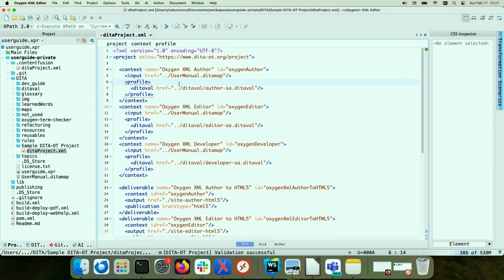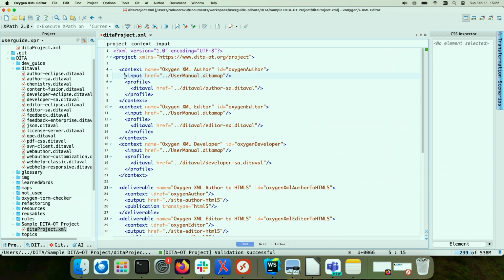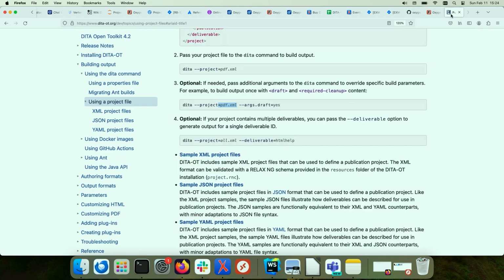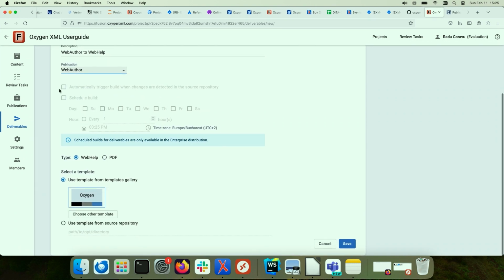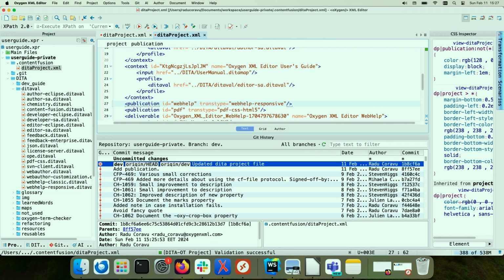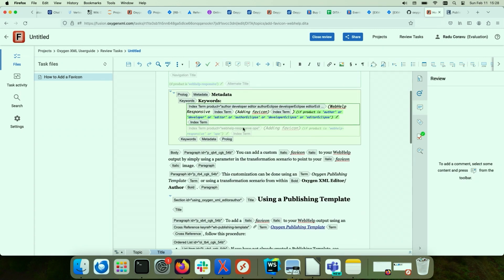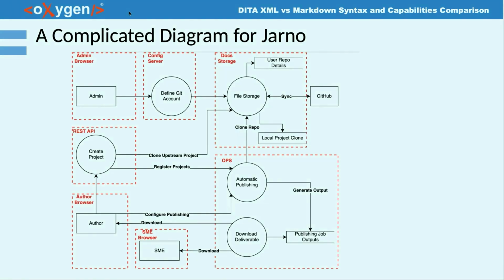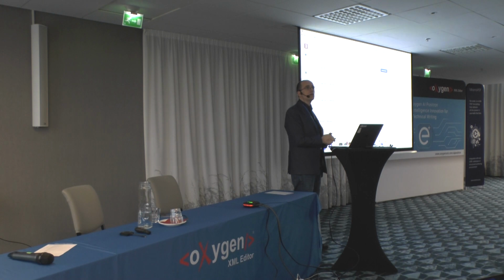Using DITA Open Toolkit Project to Implement a Publishing Service in a Commercial Application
Oxygen Content Fusion version 6 started using DITA Open Toolkit project files to define publications and deliverables and then to publish based on the defined deliverables using a publishing service. In this small talk I will present the usefulness of the DITA OT project file when it comes to defining deliverables, publication parameters and publishing in the Oxygen Content Fusion commercial application.